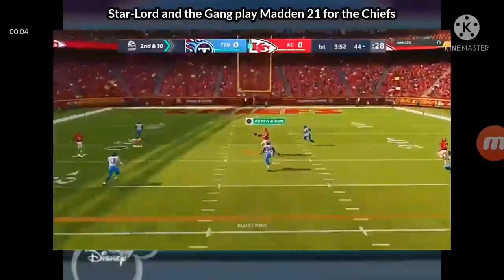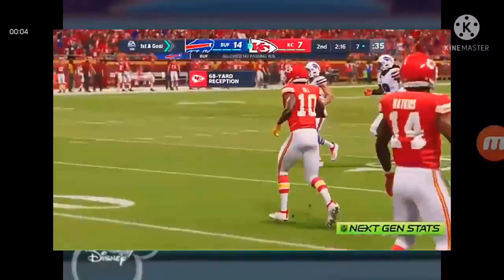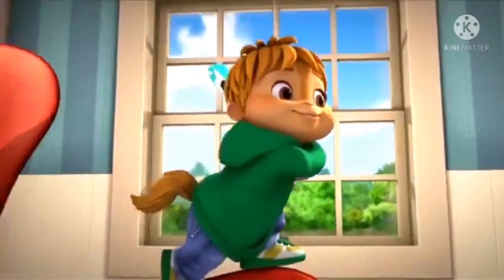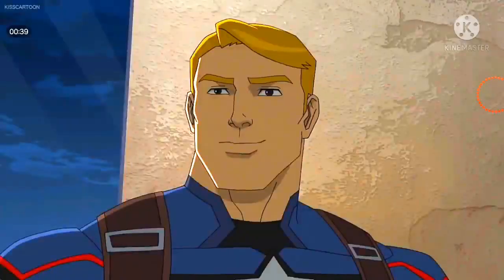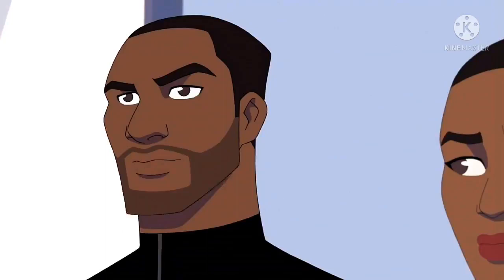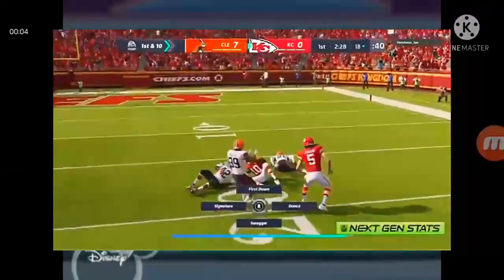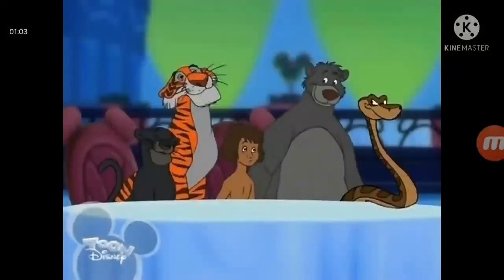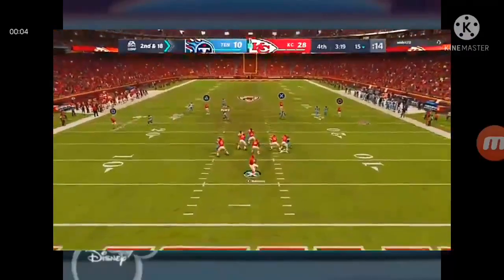Star Lord and the Gang play Madden 21 as The Kansas City Chiefs: House of Mouse July 17, 2021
Be the Titan Segundera Friend always, every Wednesdays & Sundays for new mash-up videos.

Stay Safe Titan Segundera friends.

Marvel and DC Superheroes

The Justice League

Green Lantern "John Stewart"
Wonder Woman
Hawk-Girl

The Avengers "Earth's Mightiest Heroes"

Black Panther
Miles Morales (Spider Man)
Inferno "Dante Pertuz"
Spider Gwen
Captain America
Iron Man
Captain Marvel
Iron Heart
Shuri
Ms Marvel
Squirrel Girl

Gamer: Star-Lord97

Guests: Eleanor and Theodore

Setting: House of Mouse, Downtown Main Street